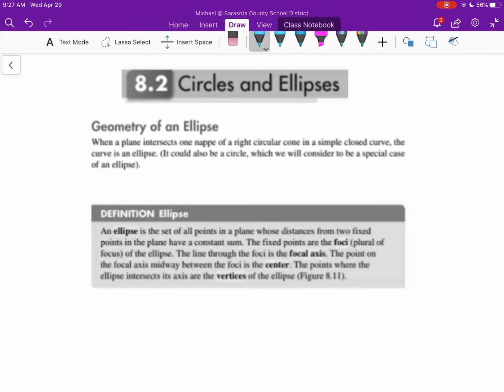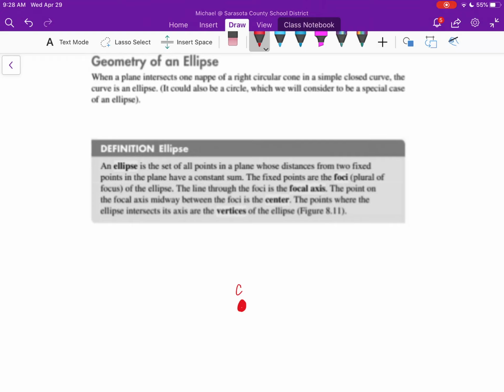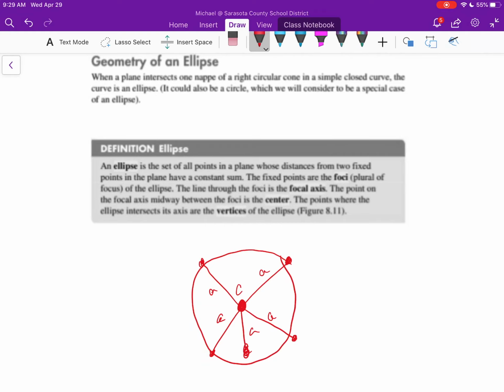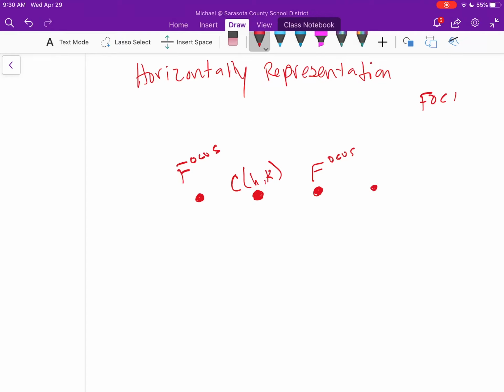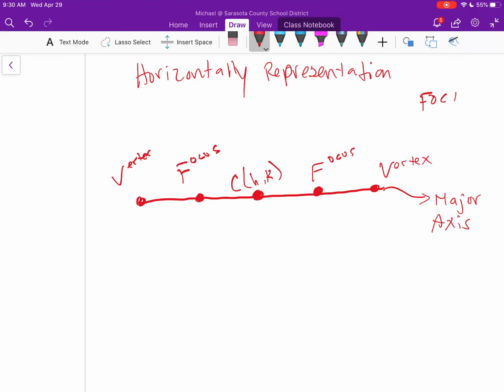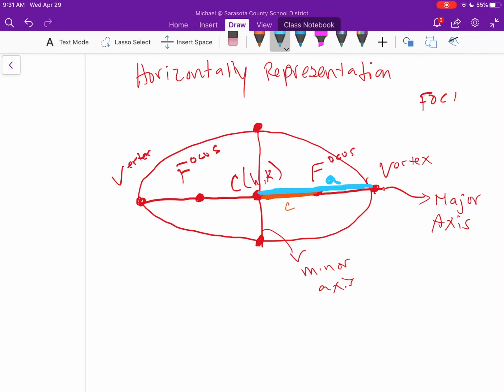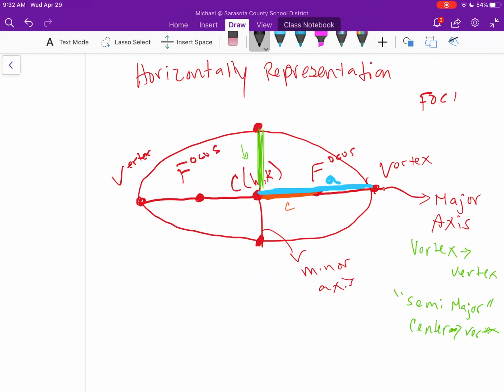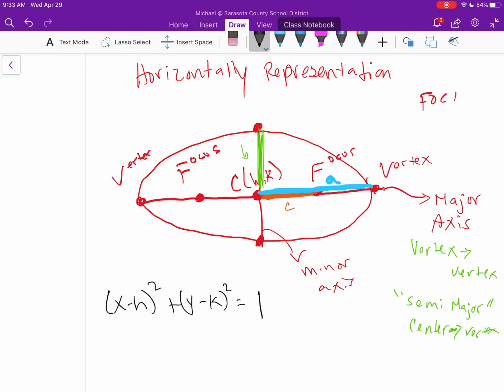8.2 Ellipses part 1 Anatomy of Ellipses